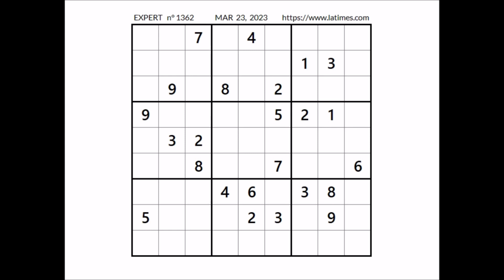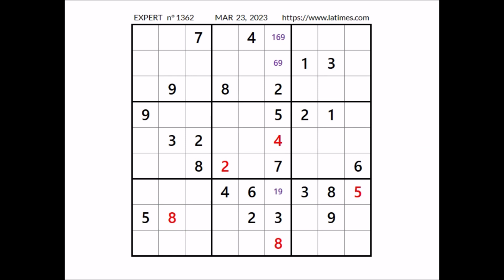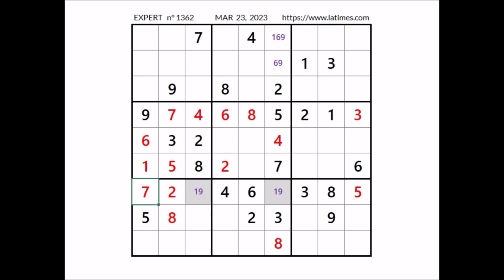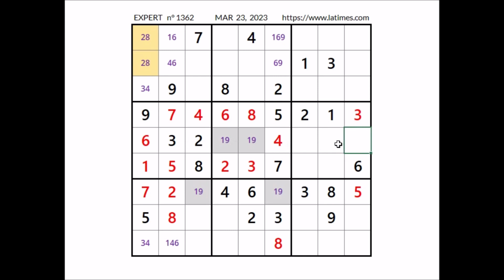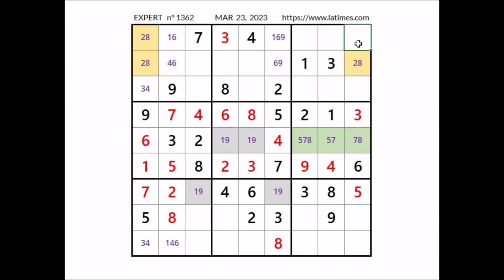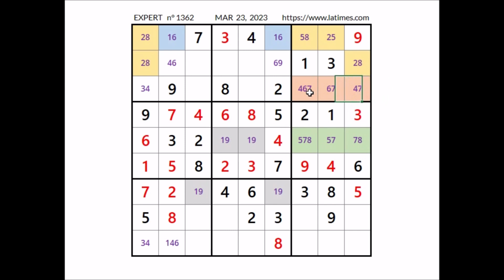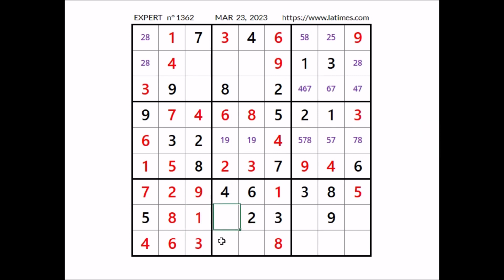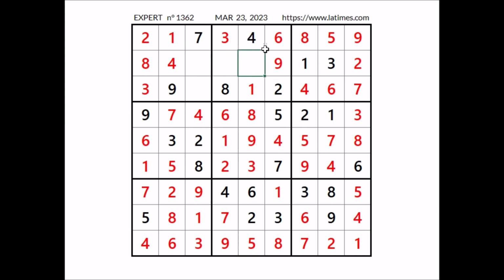LA Times Expert Sudoku, March 23, 2023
Expert Sudoku

Videos 2023